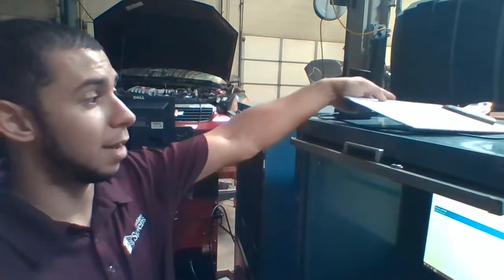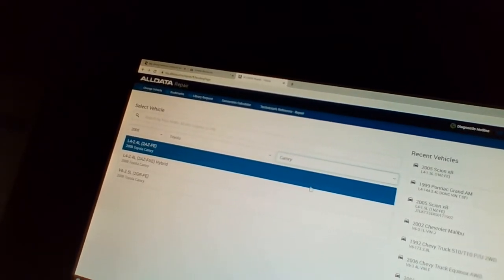RO's and Service Information pt1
We take an in-depth look at a repair order and how to use in conjunction with service information. (Alldata is used in these series of videos)